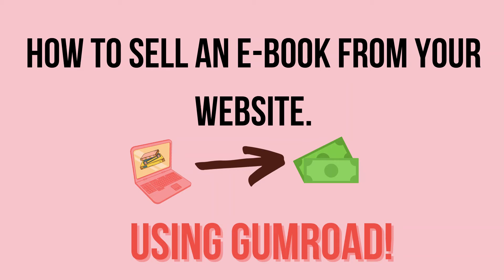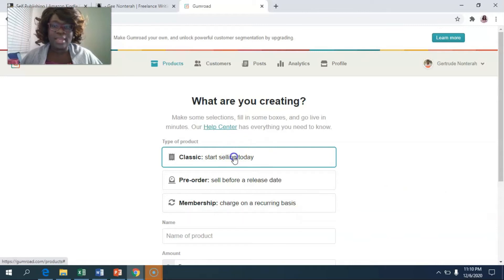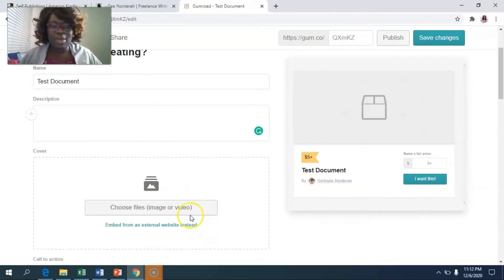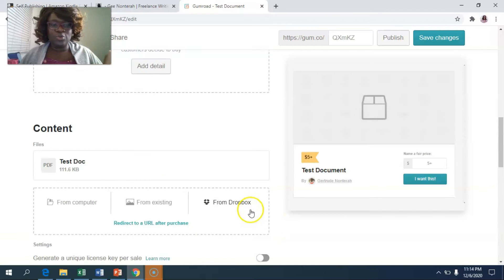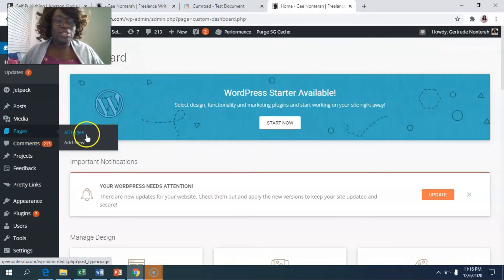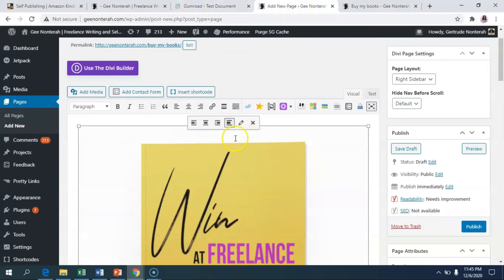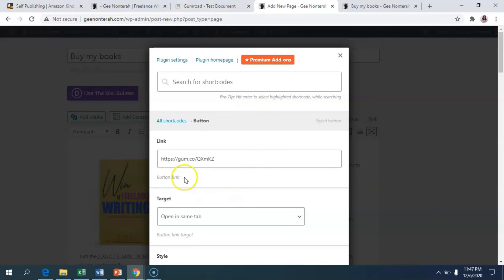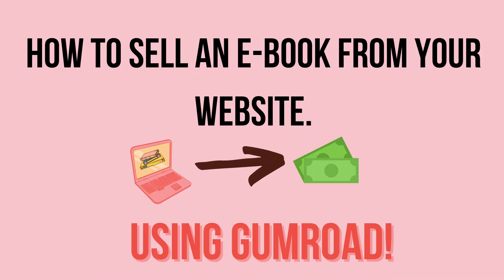Gumroad Tutorial For Beginners - Sell an eBook on your website!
How to sell an eBook on your website (Gumroad Review & Tutorial) - Hey there bosses! In today's video I am showing you how to upload your ebook to Gumroad and then how to add it to your website so you can sell it. I use WordPress so I will be doing the video using that. GUMROAD TUTORIAL: How to sell an eBook on your website

I send the BEST content to my email list on a weekly basis.

The Write Society: A course for new and aspiring freelance writers who want to make their first $1000-$5000 per month as a freelance writer. PLUS a 1-hour coaching call with Gee Nonterah (a $300 value).

Endless Clients: The exact strategy that helped me make my first $13,000 in side income as a freelancer

4-Week Freelance Client Challenge: Ready to make your first $10,000 as a freelancer? Use the 4-week Freelance Client Challenge to find clients who will pay you what you are worth

My camera, Canon M50